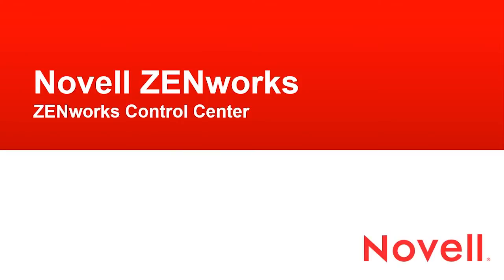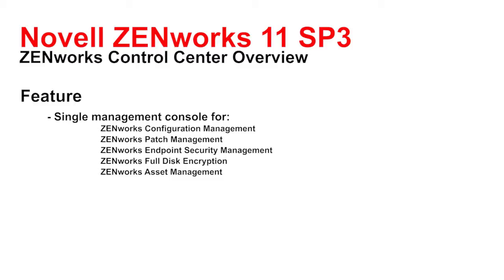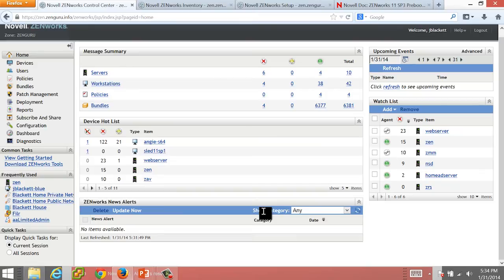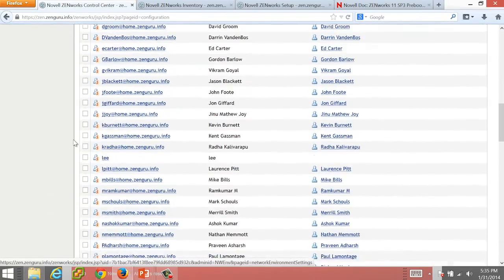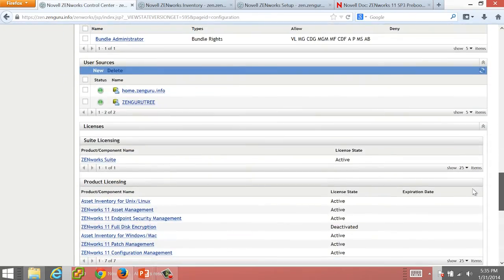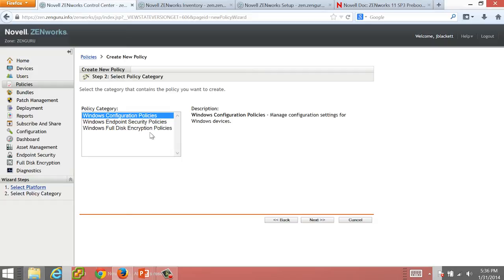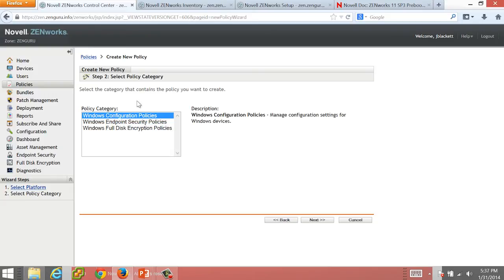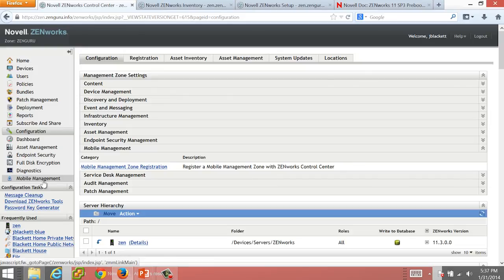ZENworks 11 SP3 ZENworks Control Center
One-stop interface to see and control a variety of configuration, asset, security and patch policies.
The Novell ZENworks Control Center provides easy access to important tasks and device information through a centralized browser-based interface that features system dashboards, workflows for building/deploying policies, hot lists and other tools. -